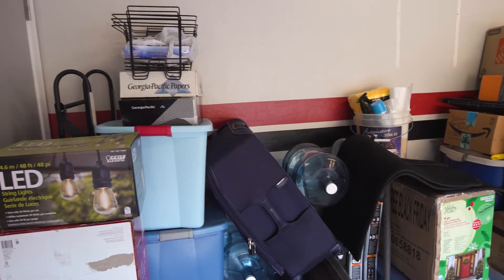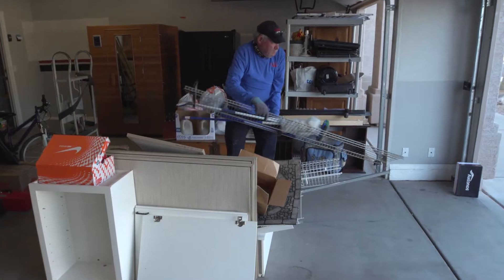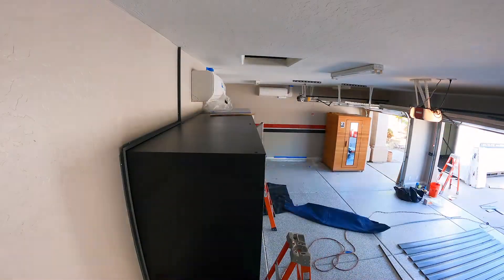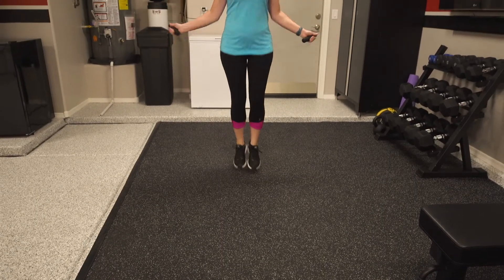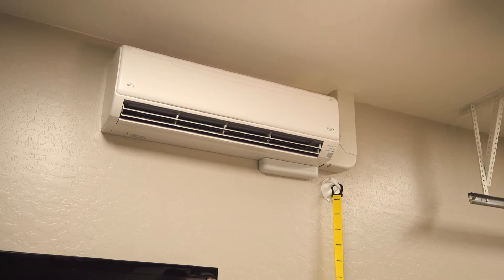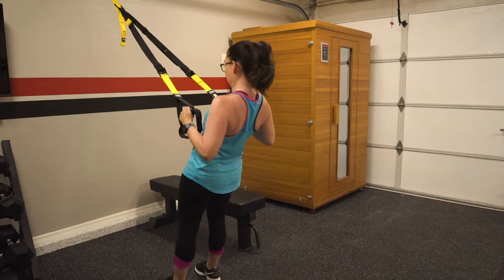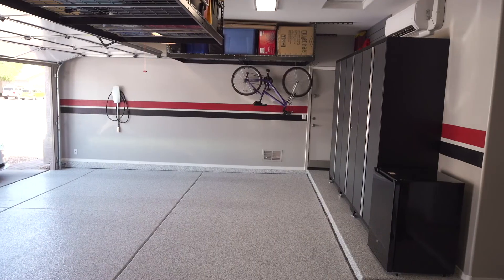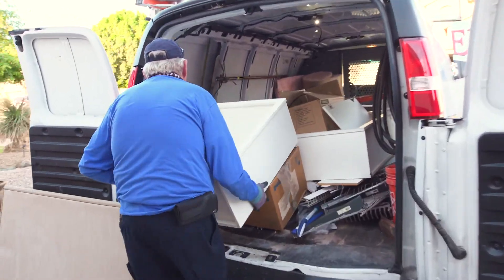Multi Purpose Garages- Home Gym & Storage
Watch MPG (Multi-Purpose Garages) transform one customers garage from the ordinary to an amazing Home Gym with organized storage